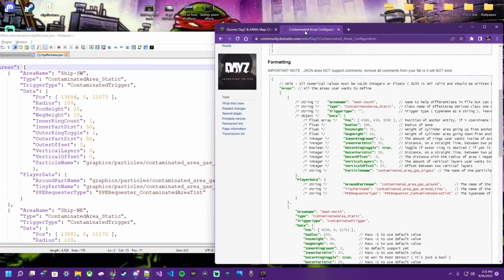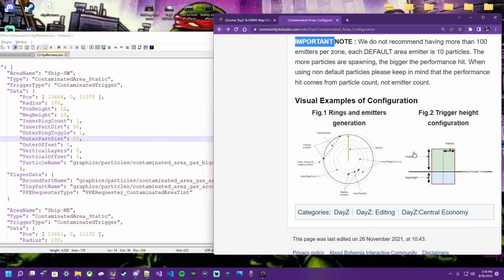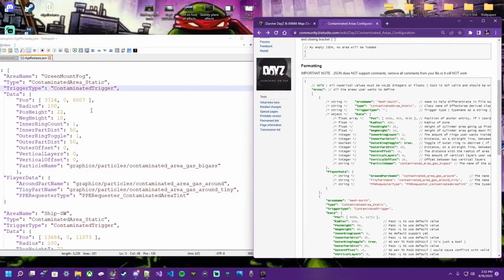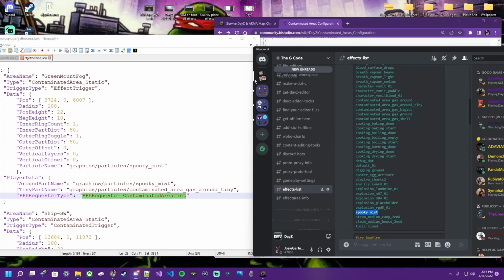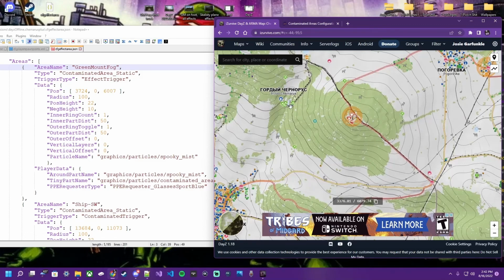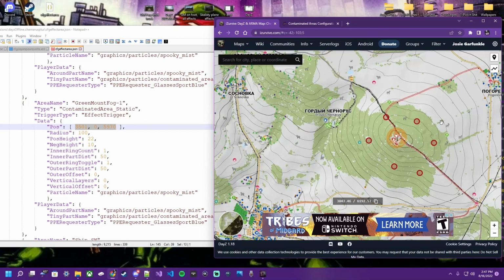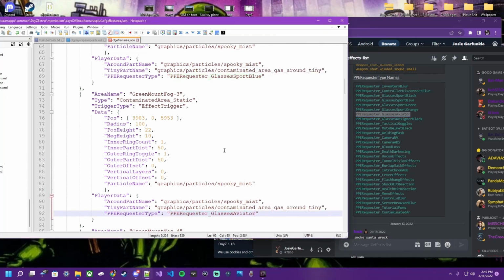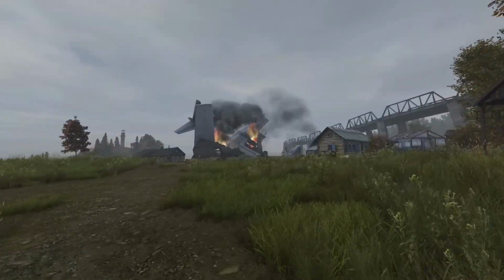DayZ | cfgEffectArea.json | Let's make some fog!!!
how to create a foggy atmosphere
on Green Mountain

Discord not your jam? Check out
DayZ FREE Code Support Group

Wanna help Support Me and Get some dope Gear?

Wanna see more of this kinda stuff?

      Josie Garfunkle